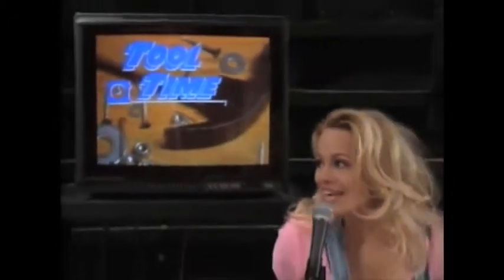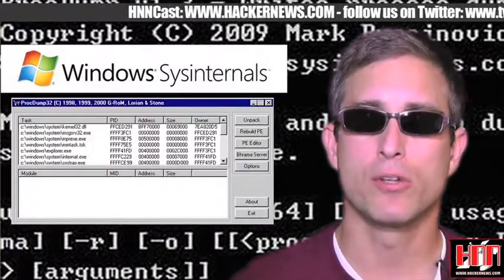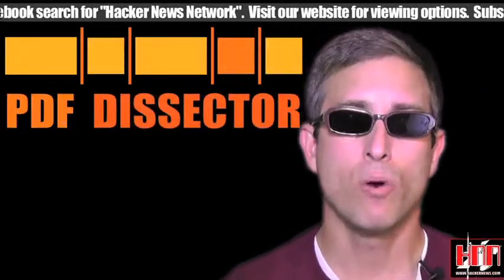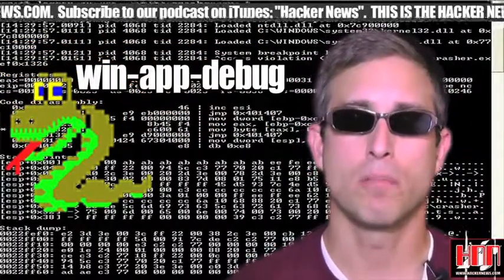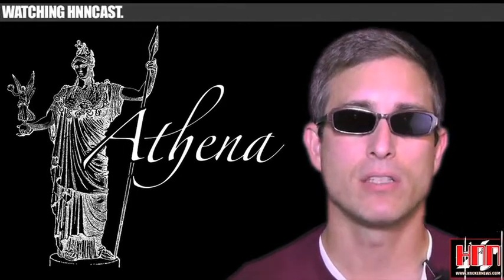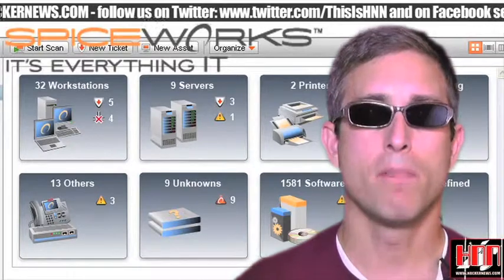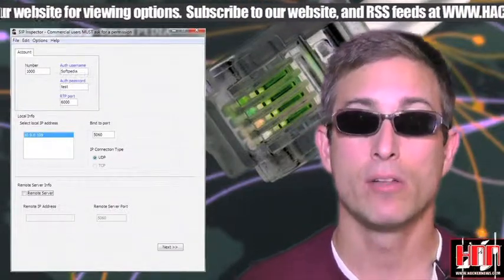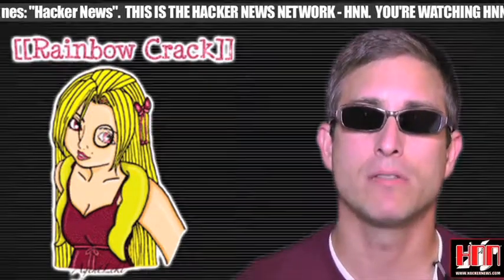HNNCast.ToolTime.2010.09.03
ProcDump, Process Monitor, PDF Dissector, Win-App-Debug, Athena, Seccubus, Spiceworks, SIP Inspector, RainbowCrack, OpenDLP